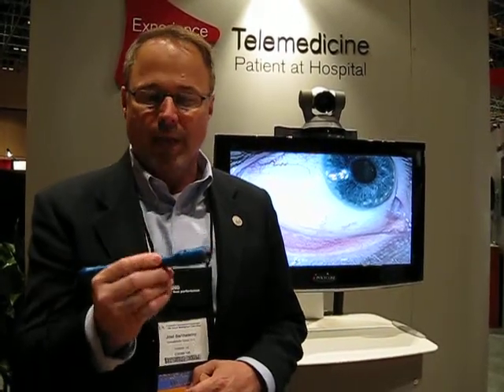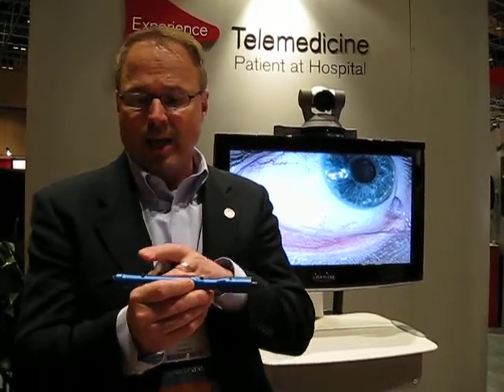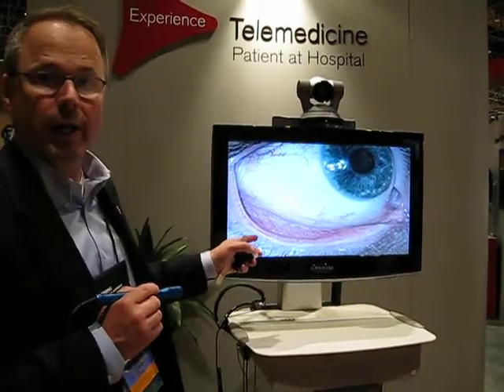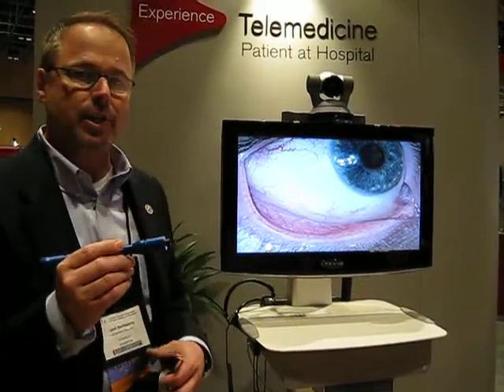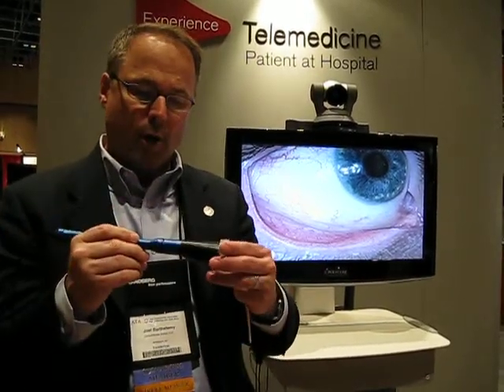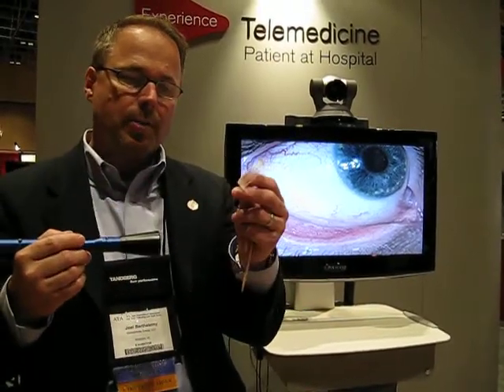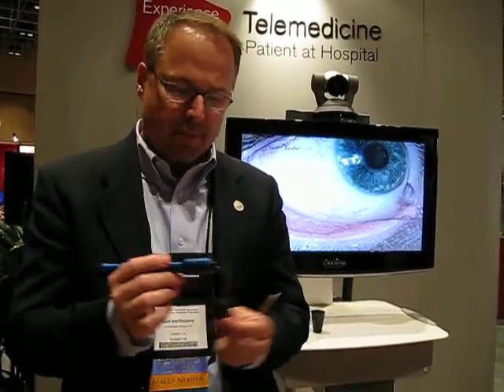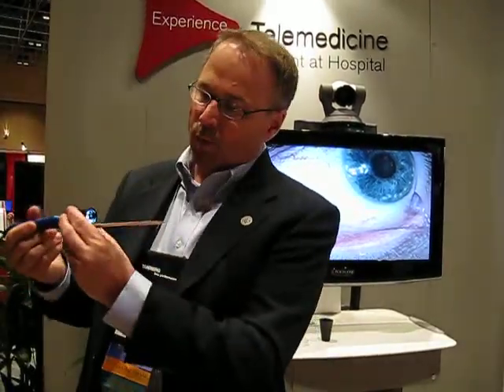GlobalMedia TotalExam Cam for Telemedicine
The TotalExam Cam is another example of GlobalMedias leadership in the field of Telemedicine. Here, Joel Barthelemy, Managing Director of GlobalMedia, demonstrates the features that make the TotalExam Cam unique.